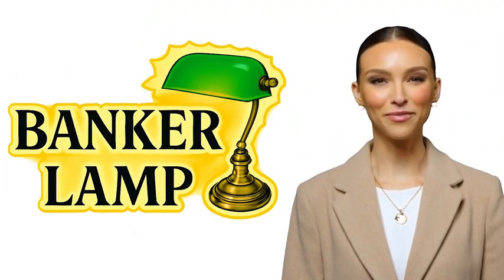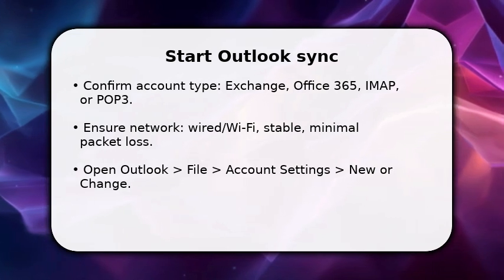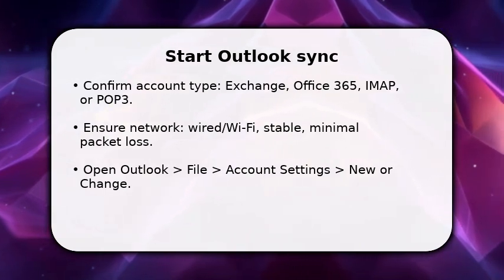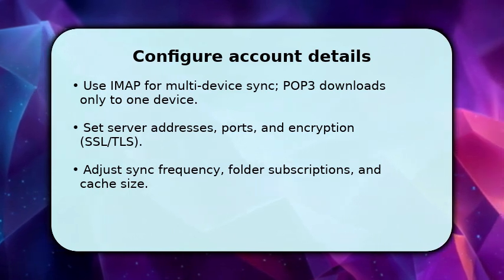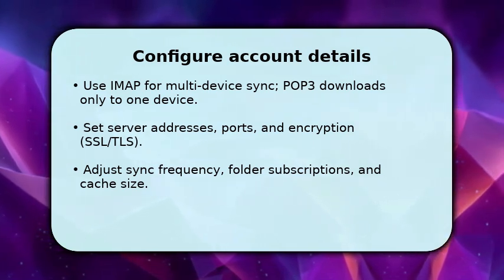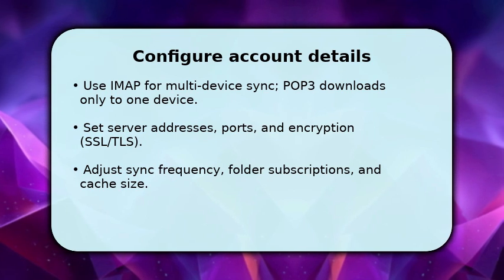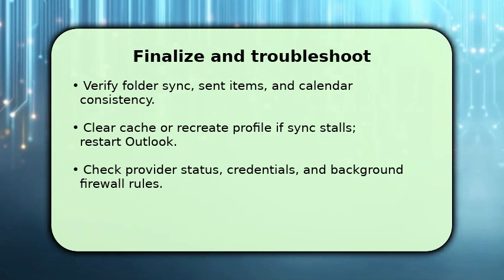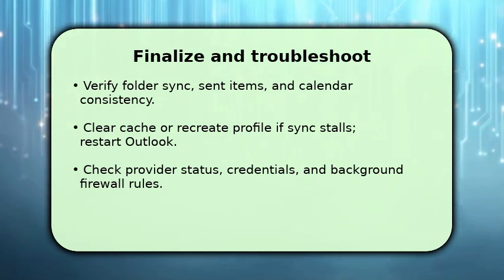How to Synchronize Emails in Outlook (updated)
How to Synchronize Emails in Outlook (updated) | 🔒 Surfshark VPN Deal — Stay private and secure. $1.99/mo + 3 Months Free ▸

Learn the step-by extricate process of synchronizing emails in Outlook with our latest tutorial. Discover how to keep your email account up-to-date across all devices, ensuring you never miss an important message again.

Outlook, email syncing, step by step guide, update instructions, device synchronization, keep inbox updated, missing emails, sync Outlook email